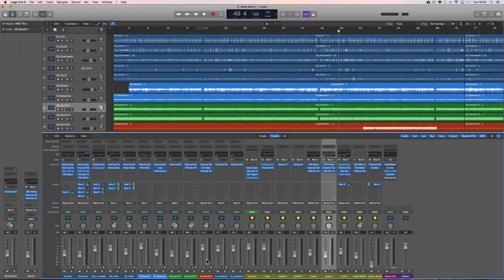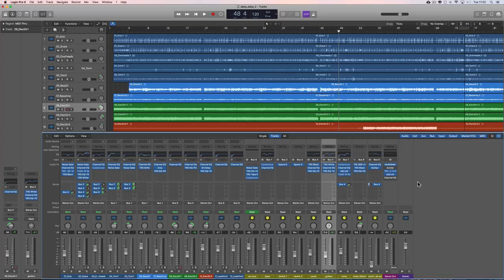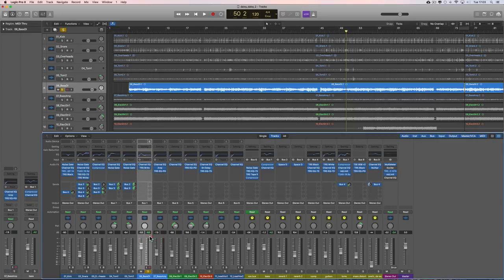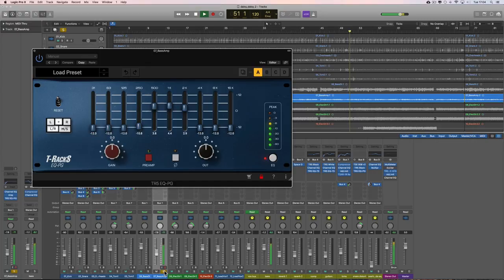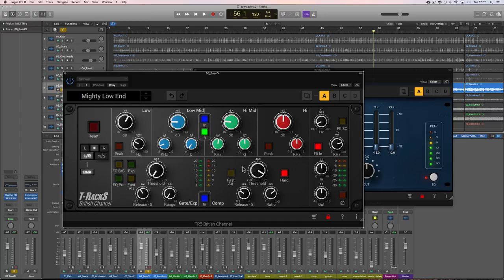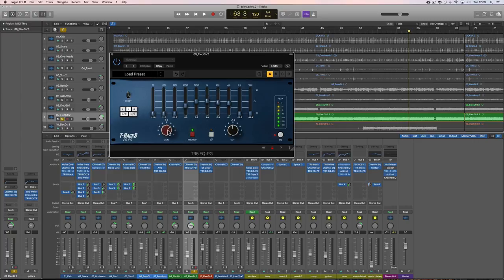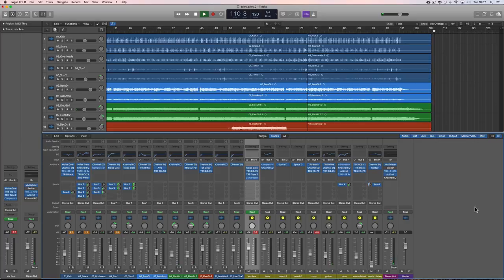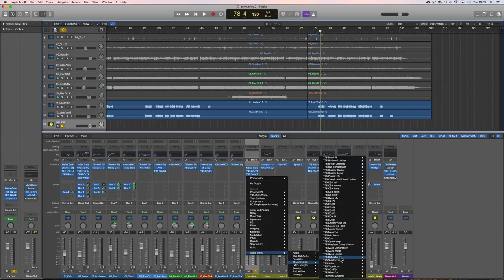Mixing tutorials - Daisy Daisy Growl-Bass 2nd stage of mix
Long video!! but with lot's of mix detail & techniques... Ok now we change a lot of things in the mix and start to define the sound we're going for.  I'm using T-Racks superb emulation plugins on some channels (Neve 1073, Pultec EQP-1A, 1176, LA2A, Api etc which has made a HUGE difference) + lot's of changes. The mix is almost done now, tweaks only required. Also i rendered this video at the highest audio sample-rate, so hopefully you'll hear more detail (let's see how youtube converts it)